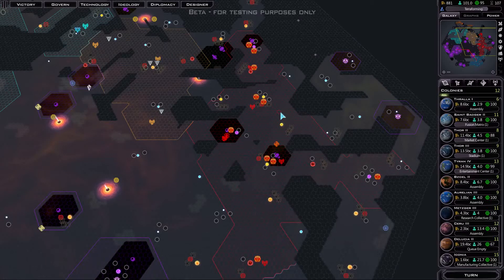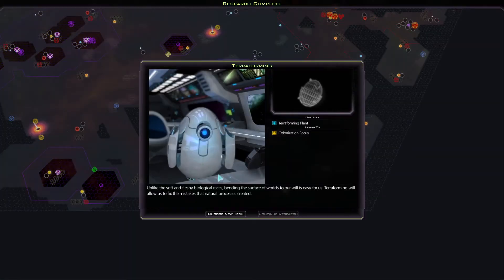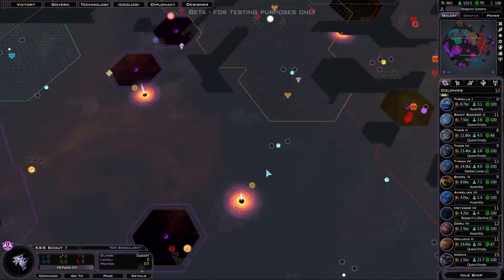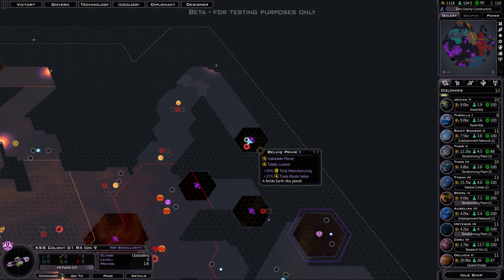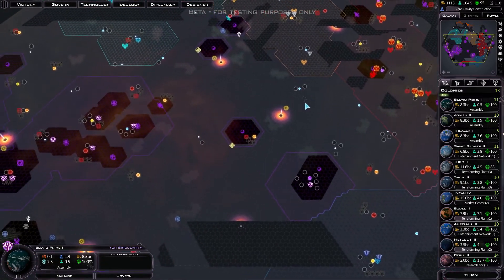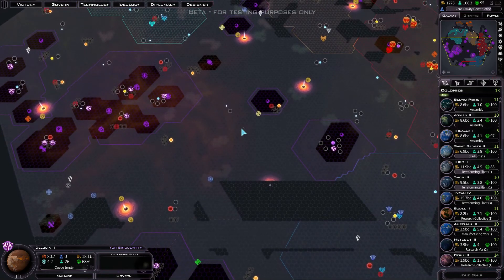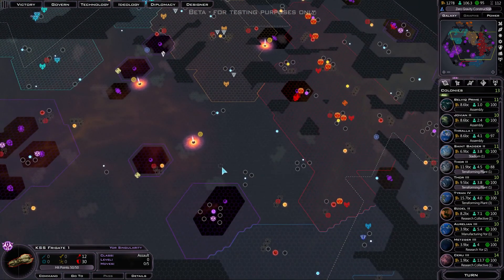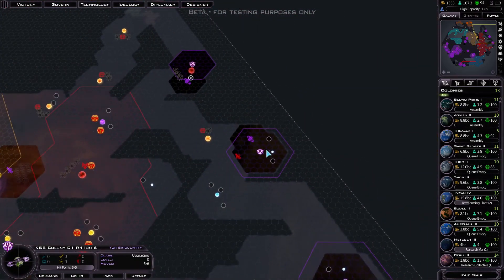Galactic Civilizations 3 Let's Play - Beta 3 - Yor Godlike - #12 - "Beneficial Shrinkage"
Beta 3 v0.61 Galactic Civilizations 3 Let's Play.  Yor Singularity.  Five Godlike opponents large scattered clusters map.

A selection of my Let's Plays (more on my channel homepage)

Useful Galactic Civilizations 3 Links

Galactic Civilizations is a registered trademark of Stardock Entertainment.